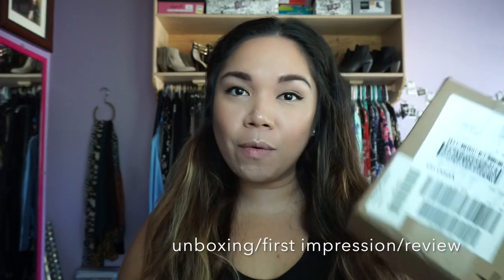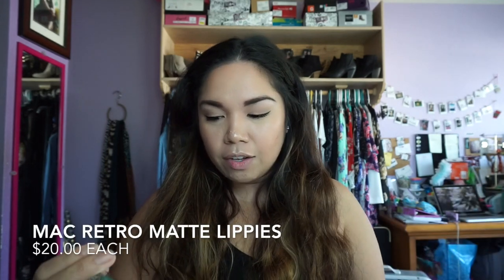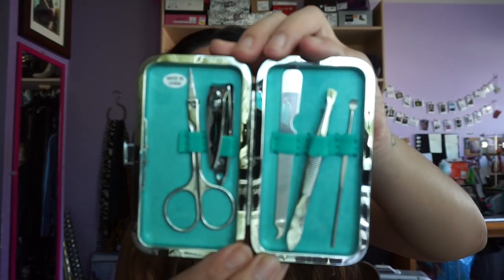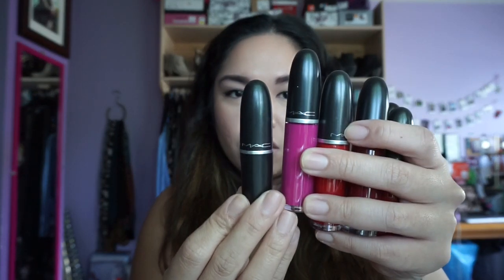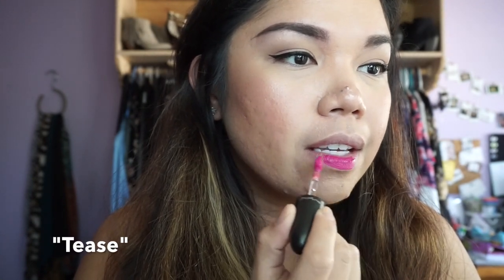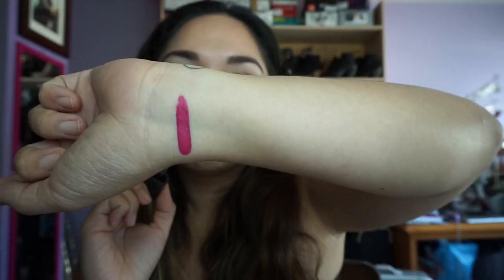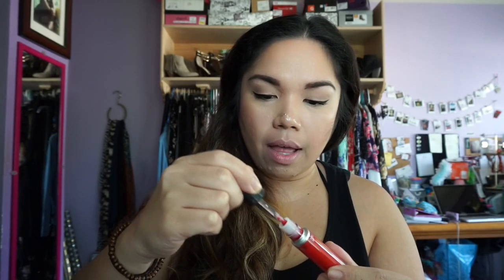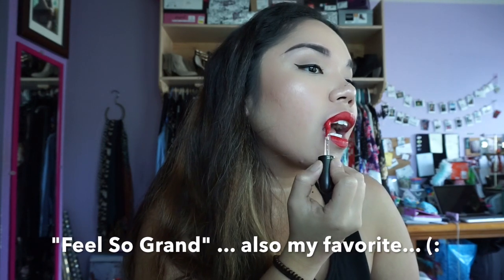SH0W&TELL | MAC Retro Matte Liquid Lipstick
What's up guys!! Happy New Year! Its been so long since I've uploaded a video, I decided to film an unboxing/review/swatch video for y'all. I hope you lades enjoy :D

M A C Retro Matte Liquid Lipsticks //
- tease
- oh, lady
- fashion legacy
- feel so grand

Products mentioned are purchased with my own money unless stated otherwise. As always, this is my honest opinion.

IG Boutique || @loveandstuffx3 ||